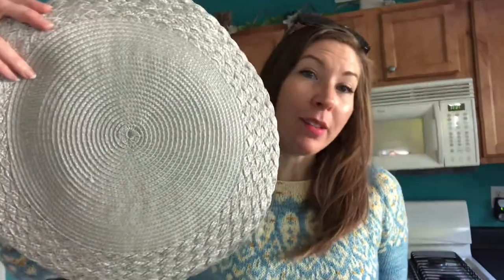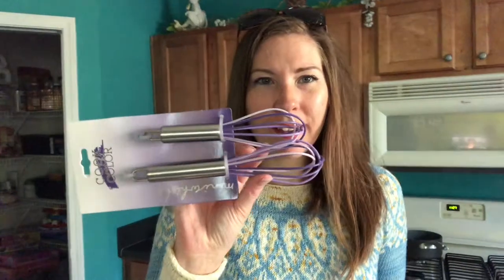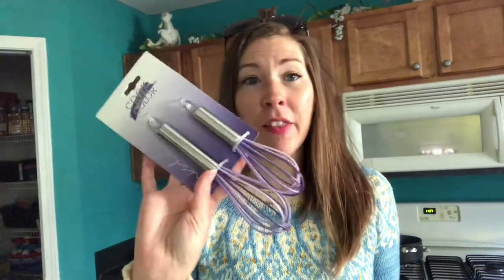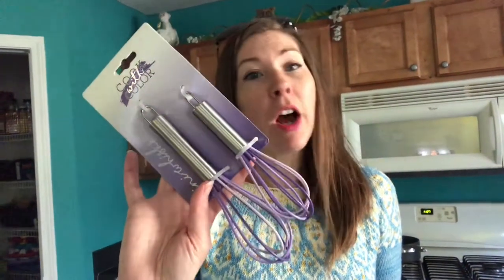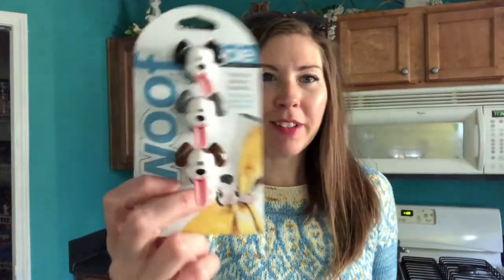Shop at HomeGoods with Me - Vlogtober Day 24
Welcome to Vlogtober 2018! As a long time watcher of vlogtober, I am really excited to participate this year :)

Duracell flashlights

Donut Print Dog Waste Bag

GreenPan Ceramic Non-Stick Cookware Set

My dance pole

My sun lamp

Bellas leash (similar)

Oskers Leash